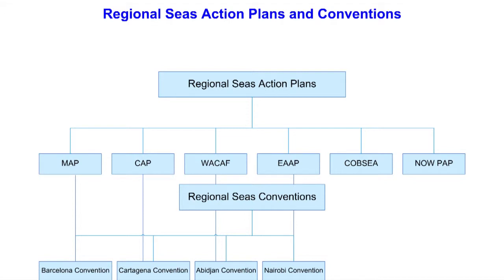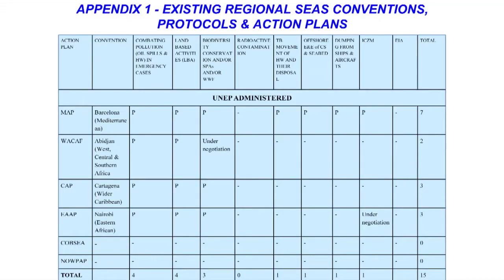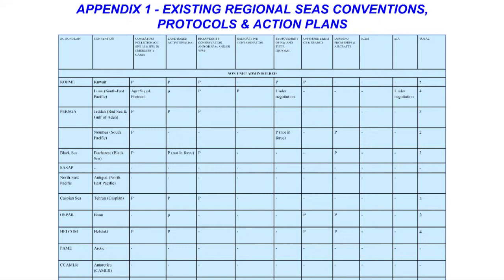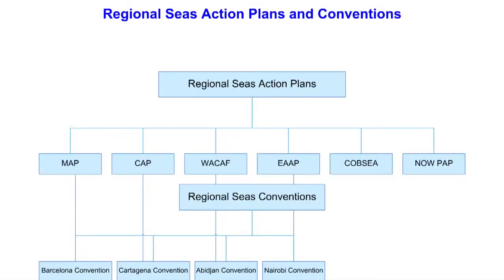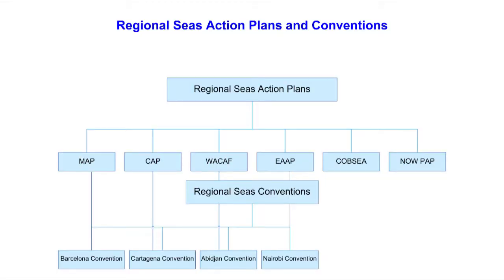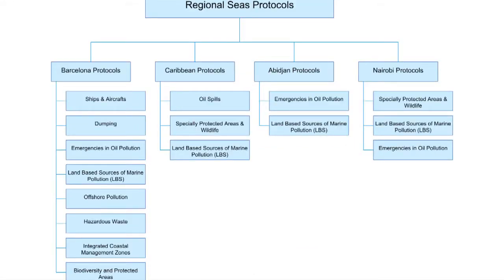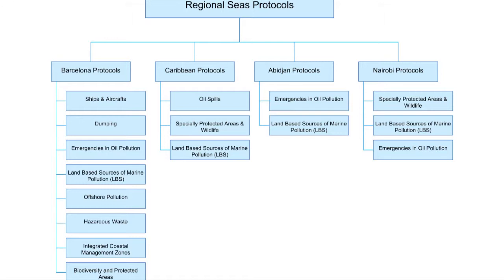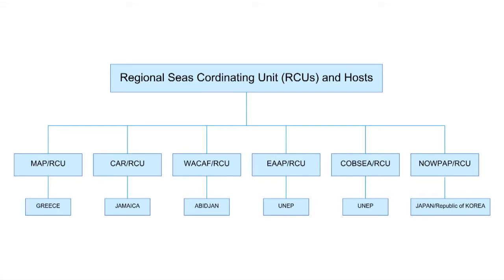MELAW 40th Anniversary Conference - Elizabeth Mrema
UNEP's Regional Seas Programme